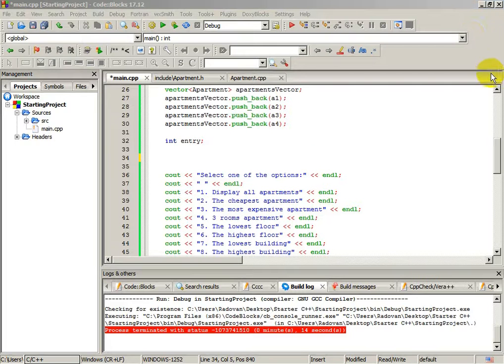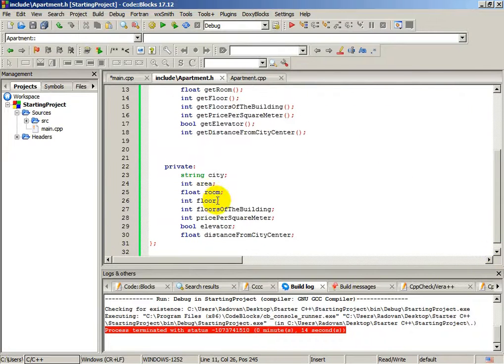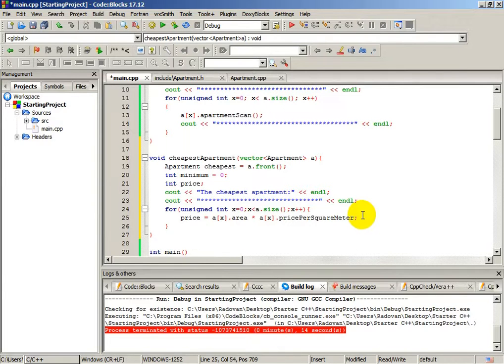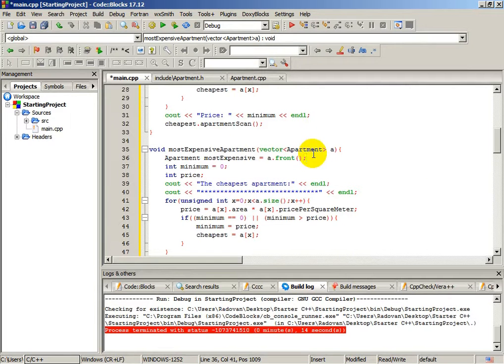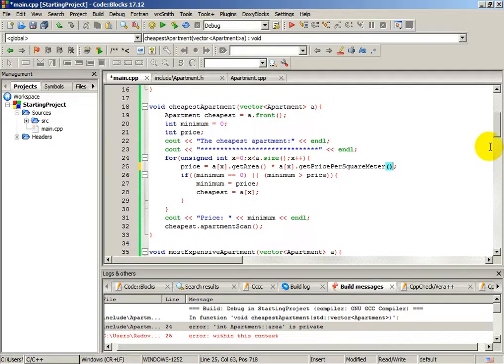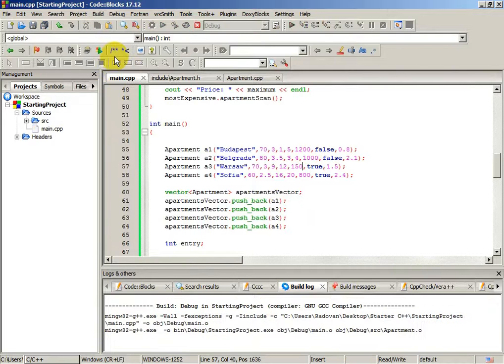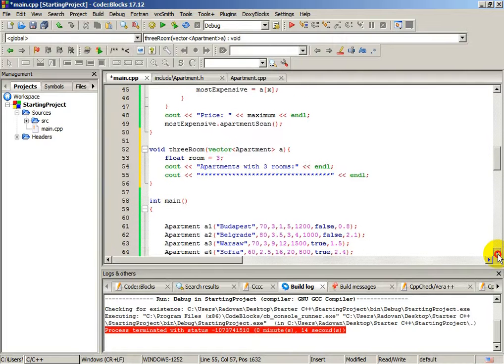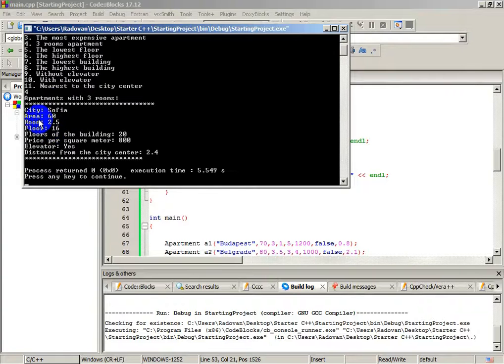C++ Programming #52 Apartments Sale App part3